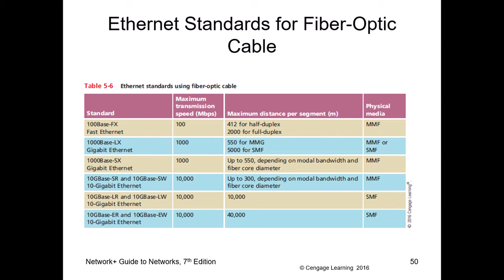Network Fund - chapter 5 Network Cabling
Describing UTP, STP and fiber optic cables, transmission media characteristics and signaling